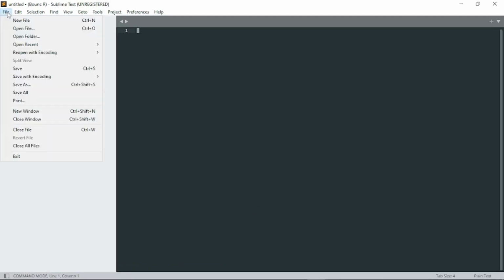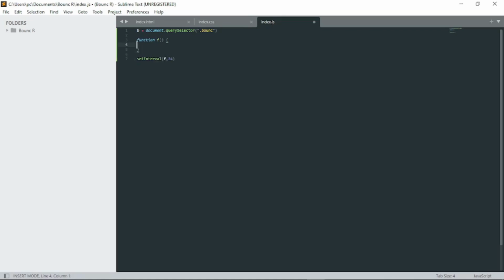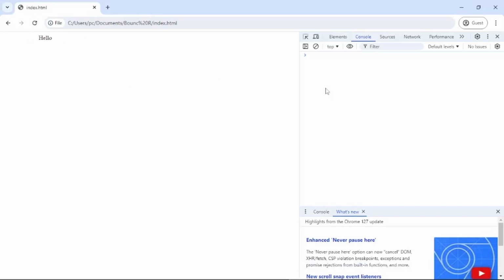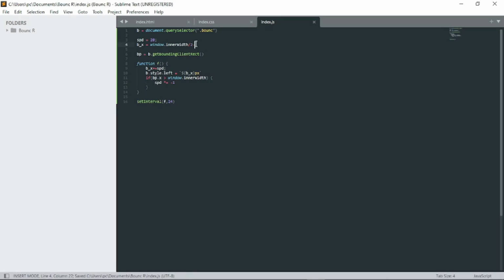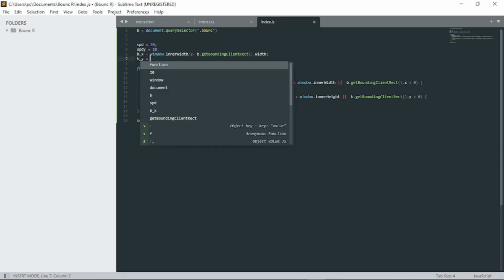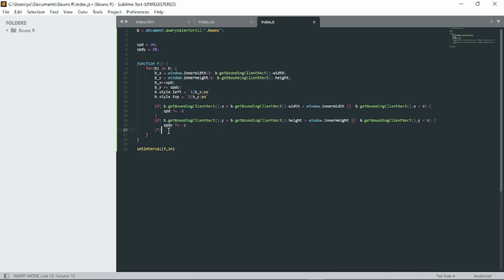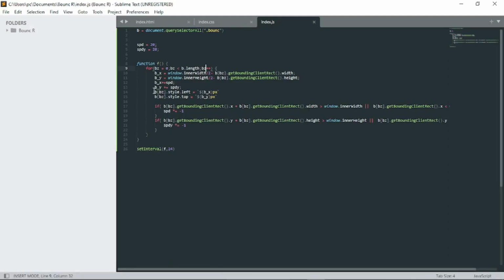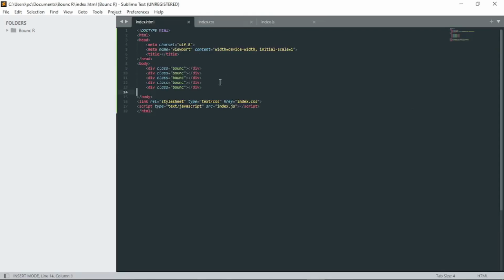How To Create Rectangle Bouncing Using HTML, CSS & JavaScript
Hello Friends! Today We Are Going To Learn:
Rectangle Bouncing Using HTML, CSS & Js,
HTML, CSS & Js Rectangle Bouncing,
HTML, CSS & Js Tutorial